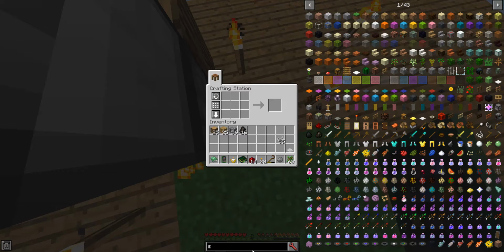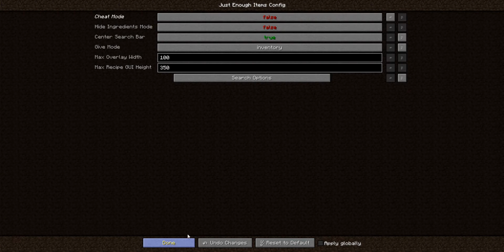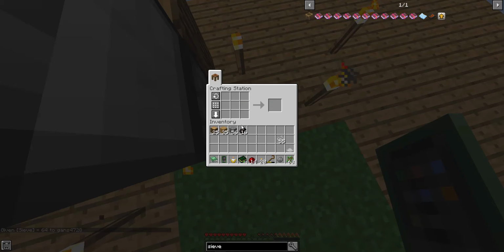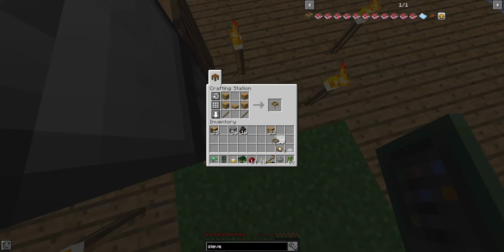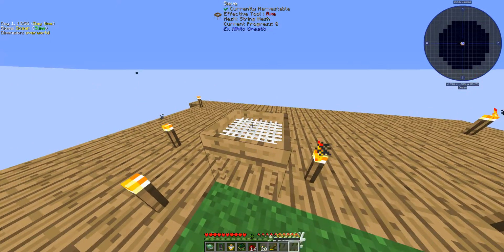Step-By-Step Episode 5 (Project Ozone 3)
Gans tries to speedrun this episode by crafting two easy items.